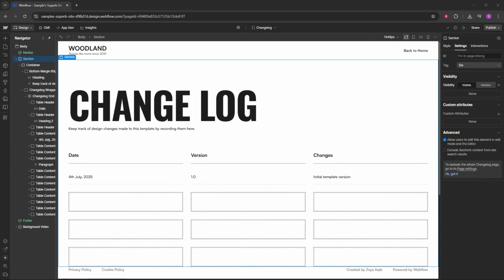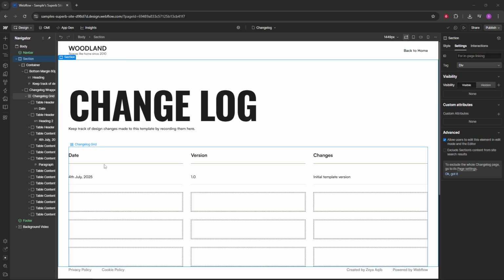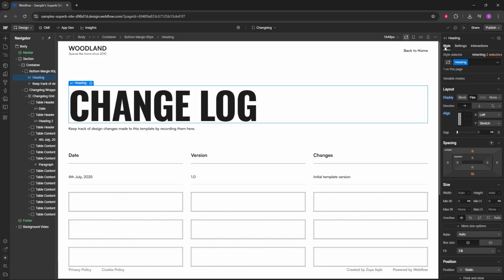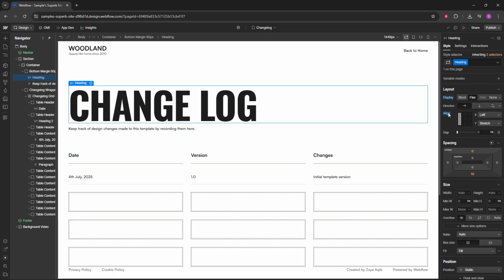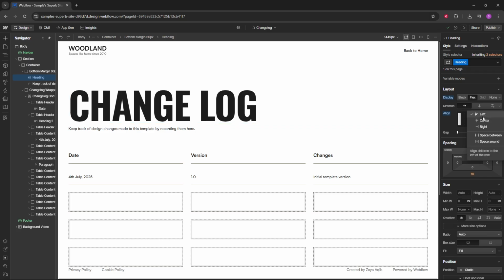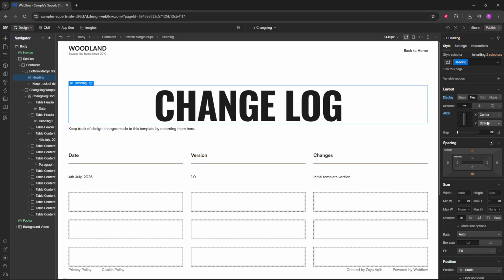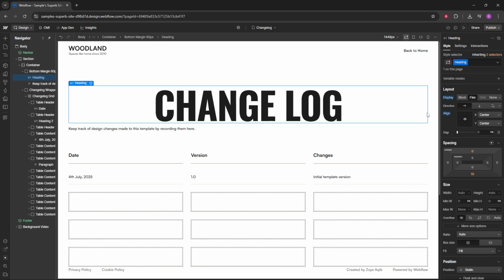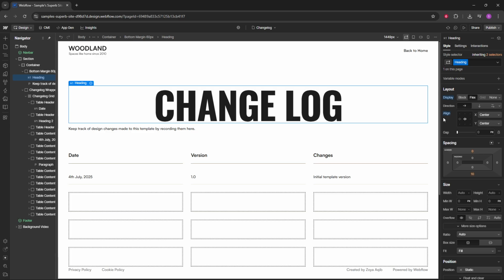How To Centre Something In Webflow (Quick Guide)